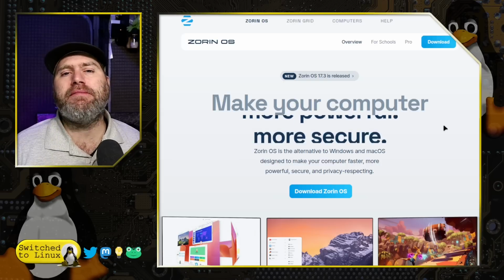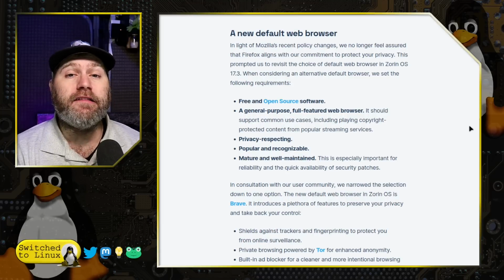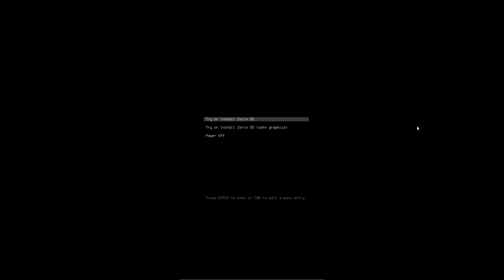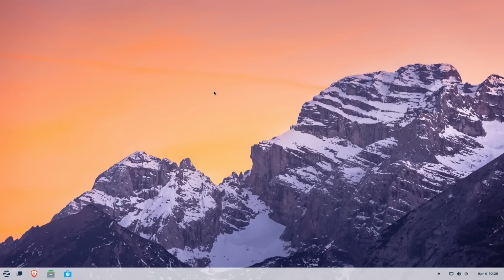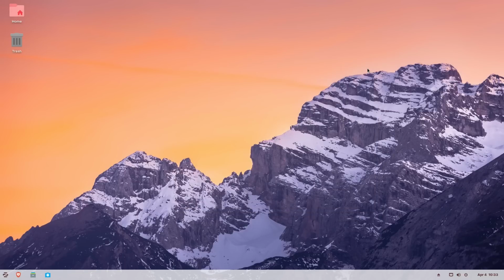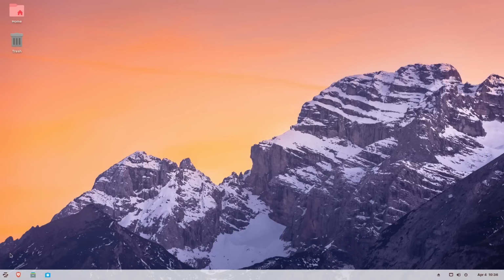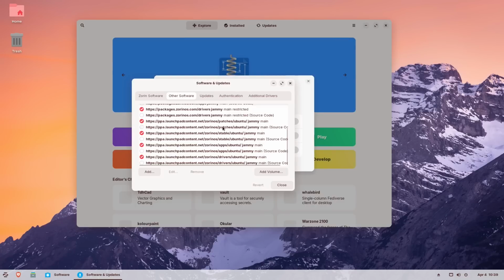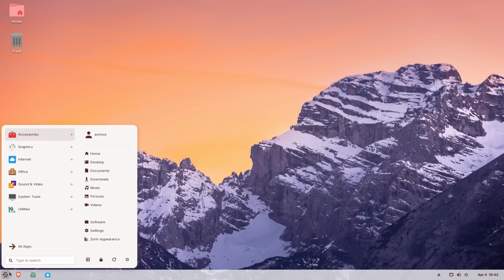Zorin OS 17.3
Today we look at Zorin OS and see the changes to 17.3.

00:00 - Intro
01:30 - Website Info
03:30 - Removing Firefox
07:16 - Installer
09:47 - Login Screen
10:30 - Appearance Panel
13:40 - Recognizing Windows Installers
15:55 - Brave Replaces Firefox
17:05 - uugggg. The Gnome Software Center
21:13 - Zorin Connect
22:20 - Wrap Up

Support Switched to Linux!
🐸 Gab: @switchedtolinux
💡 Minds: @switchedtolinux